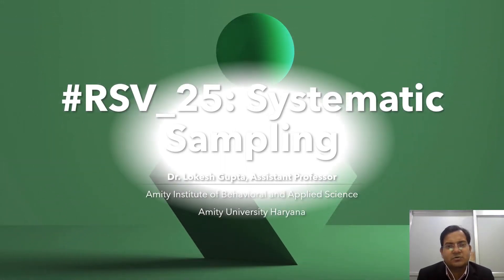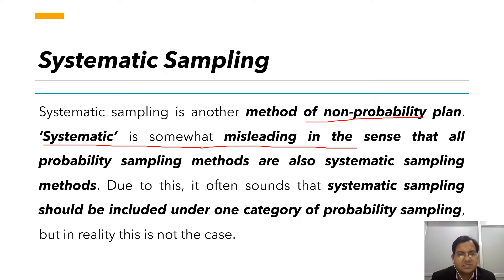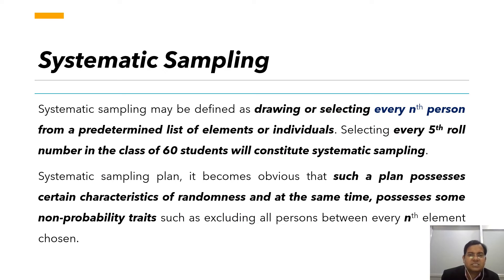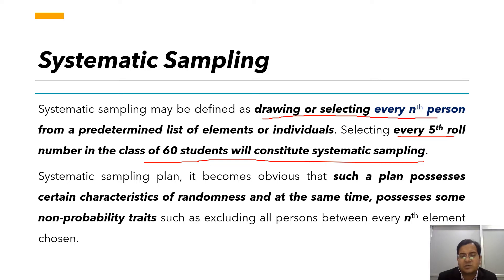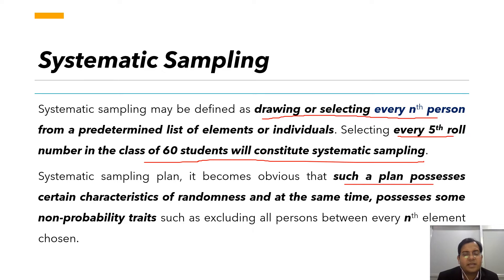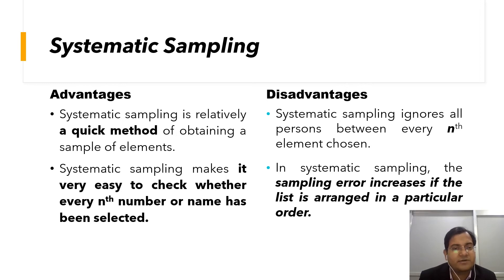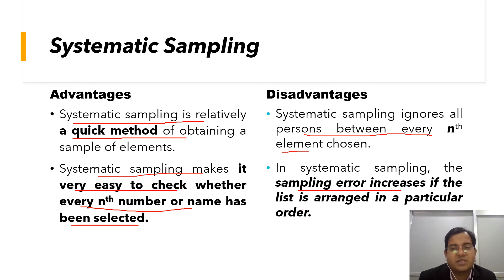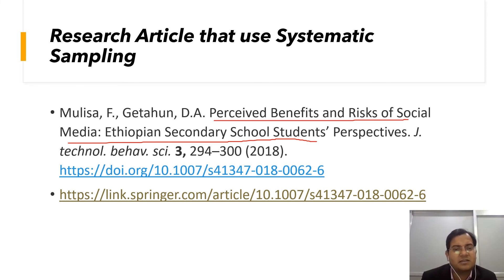Systematic Sampling (Research Short Video RSV_25)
Research Article that use Systematic Sampling:
Social Networking link (Dr. Lokesh Gupta)